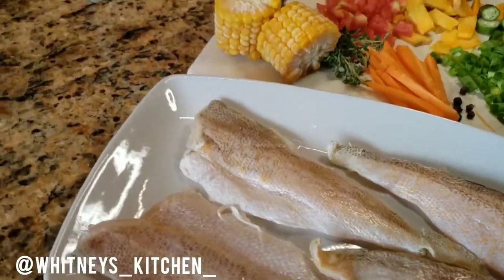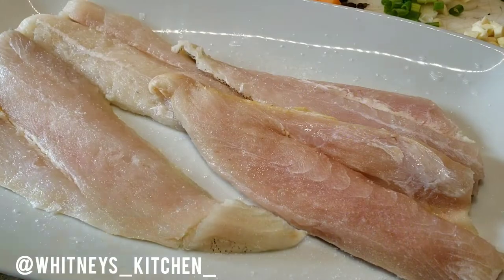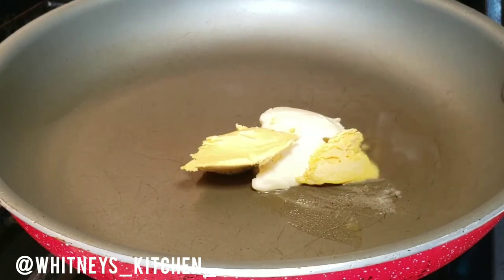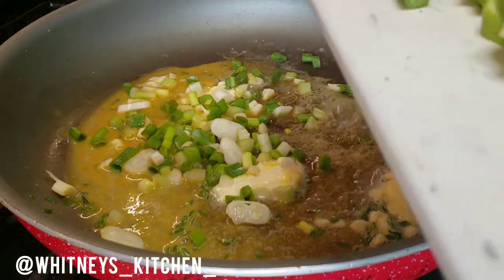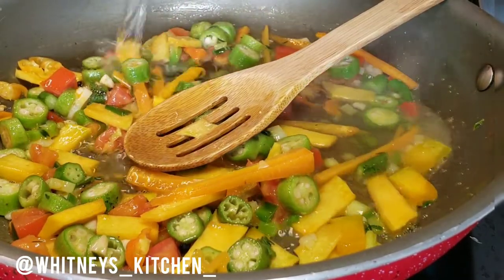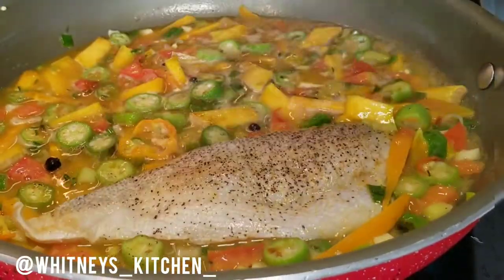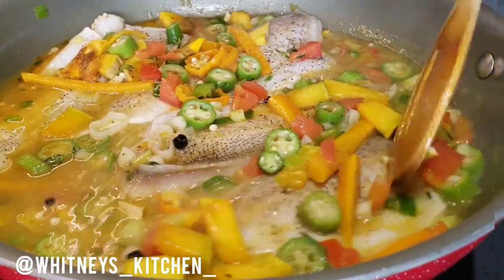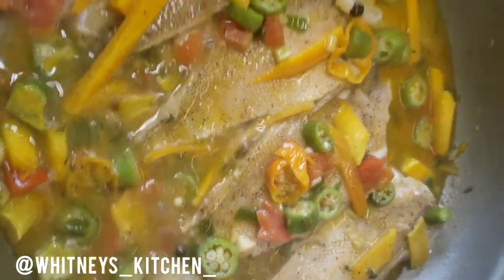Steamed Butterfish Fillets || JAMAICAN-STYLE || EASY TO FOLLOW RECIPE || WHITNEY'S KITCHEN JAMAICA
Who doesn't love "A GOOD JAMAICAN-STYLE STEAMED FISH"?

fish fillets / any type of fish will do
salt
black pepper
butter
garlic
pimento seeds
thyme leaves
escallion
scotch bonnet pepper
tomato
carrot
pumpkin
fish seasoning
all-purpose seasoning

Musician: Jef